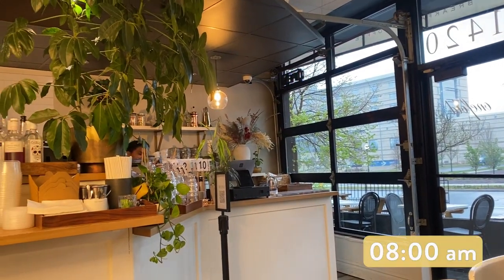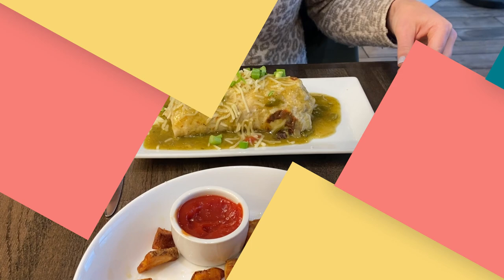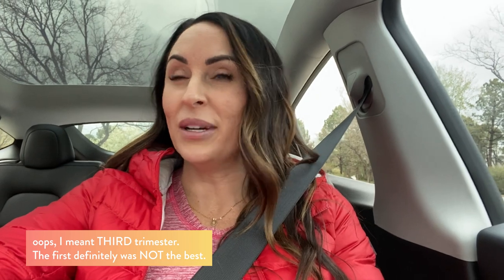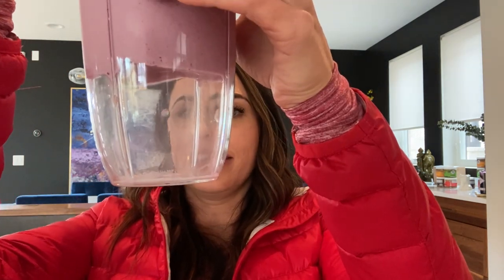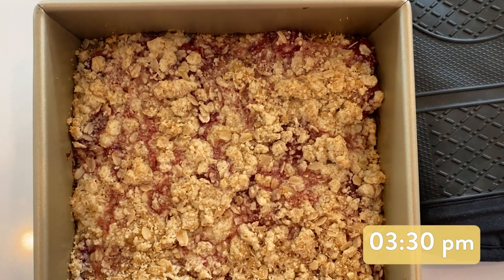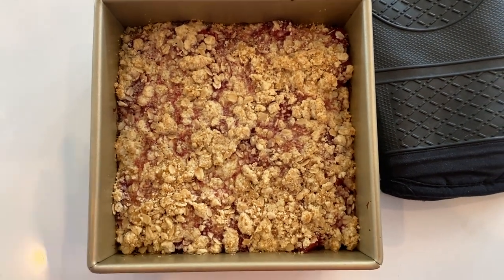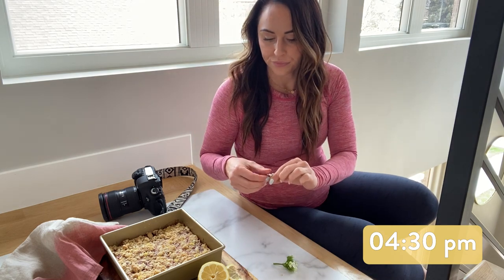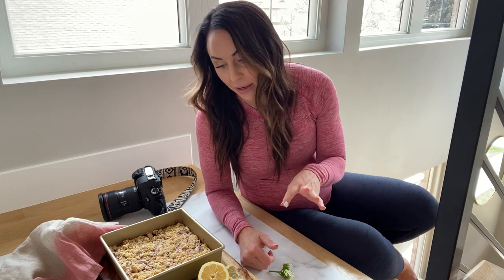Day In My Life: Vlog What A Productive Day Looks Like - Juli Bauer Roth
Come along for a productive day with a food and lifestyle blogger! As my own boss, I have to remain diligent about getting work done, so I walk through a typical day in life +productive day to share my process.

Chapters:
0:00 Intro
0:31 About Me Overview
1:04 Breakfast
1:30 Writing My Tasks
2:16 Restaurant
2:28 Back Home
3:05 Blog Post
3:21 Brand IG Stories
4:09 Organizing IG Stories
4:23 Brand Review
5:00 More Work
5:08 Lunch
5:35 Social Networking
6:53 IG Stories Updates
7:09 Workout
8:05 Workout Overview
8:31 Snack
8:59 Blog Recipe
9:42 Bar Recipe Results
9:55 Bar Recipe Photography
10:46 Photo Editing
11:16 Day Is Done
11:35 Question
11:51 Outro

Get results working out just 3x a week with my all-new Align Program - Advanced (Gym Version)! This program will challenge you without challenging the calendar.